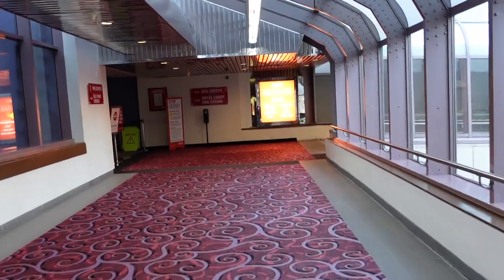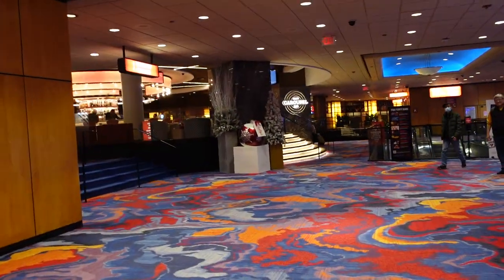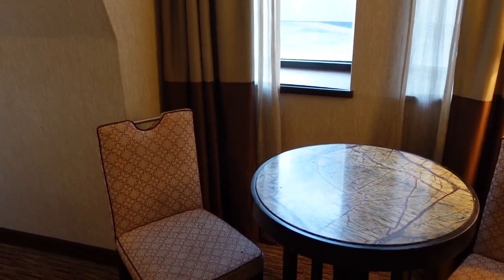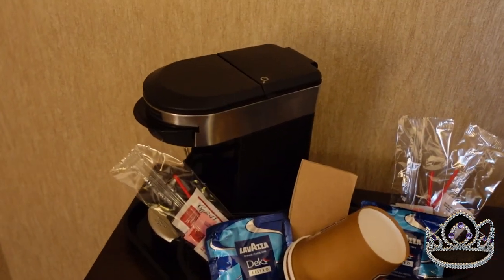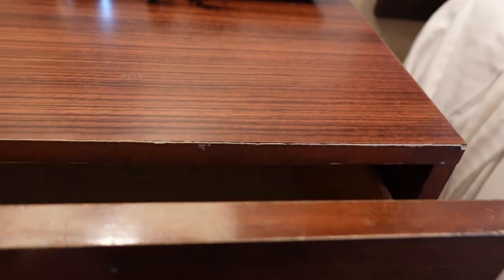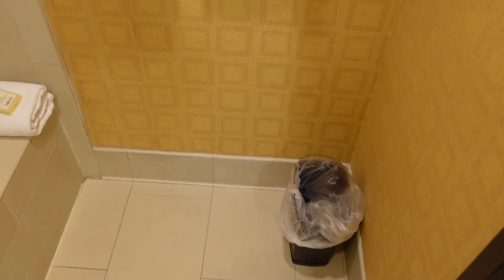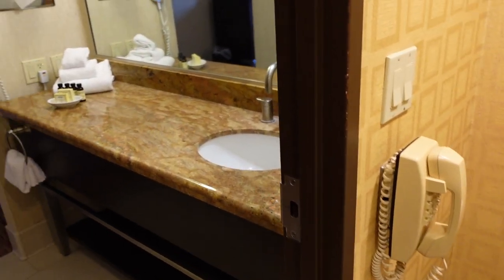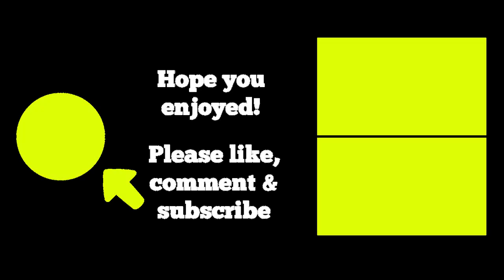🟡 Atlantic City | Bally's Hotel & Casino Dennis Tower Room Tour. Was My Second Trip Any Better?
Hello Nu Yawkers! Today I'm back in beautiful Atlantic City on the iconic Atlantic City Boardwalk visit Bally's Hotel and Casino. I got a comped room and thought I'd do a room tour with you guys. I was hoping for the Bally's Tower which I've been to many times, or the Garden Tower which I've never been to. Unfortunately I was given a room in the Dennis Tower but who am I to complain when the room was comped. I did a video on the Dennis Tower rooms last Summer and I was hoping my experience this time would be better. How was this visit? Check out the video to find out!

Feel free to check out all of the Nu Yawk channel's videos! They feature lots of places I like to visit such as Las Vegas, Atlantic City, New York City, New Orleans, Orlando Parks like Disney and Universal as well as other Theme Parks. I also enjoy taking cruises and have videos on those as well! My Nu Yawk videos include activities such as slot machine pulls, hotel room tours, hotel and casino tours, restaurant visits, shopping, cruise ship tours and sometimes simply walking on beaches, boardwalks, the Las Vegas Strip or checking out various neighborhoods. I do all of this and bring you guys along for the ride! If you are planning a vacation or short trip, check out the videos for ideas and not only my opinions, but the opinions of my subscribers as well! Thanks for visiting!

Nu Yawk Facebook Fan Page created and managed by Dan (Real UncD)

4 piece, rugged and inexpensive luggage!

The History of Atlantic City

Gambling Problem?